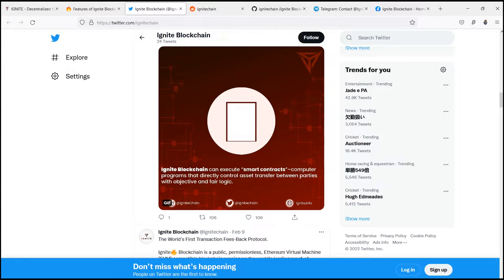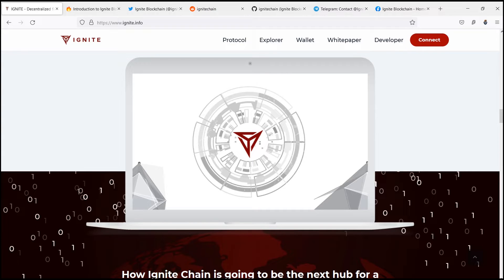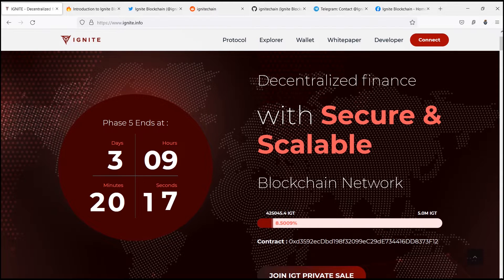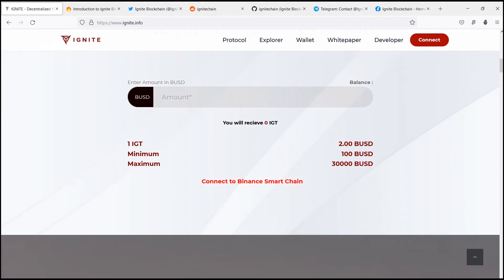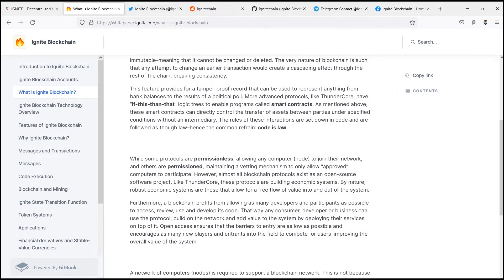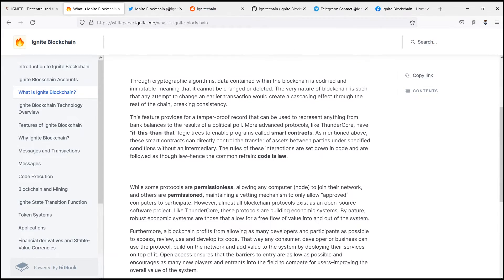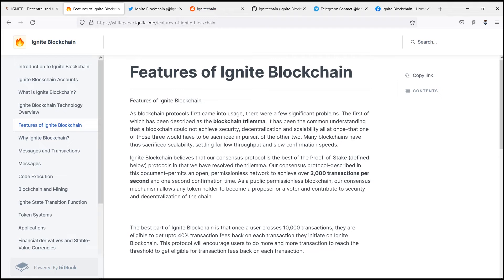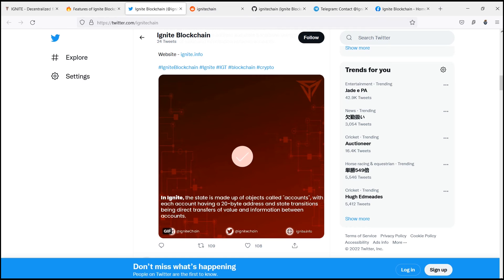Ignite blockchain believes that their consensus is the best of the Proof of Stake protocols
The Ignite Blockchain is a decentralized ledger, which is composed of immutable time-stamped records. The platform is run by a network of decentralized servers, which makes it safe and secure. In addition, the platform allows instant exchanges, and is compatible with Ethereum. The Ignite blockchain also offers security features, and its scalability makes it suitable for use in larger organizations.

Owner
Ethereum Username: Eatund79
Telegram Username: @Eatund79
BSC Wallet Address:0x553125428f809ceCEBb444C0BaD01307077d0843